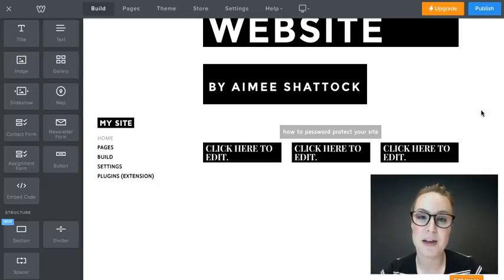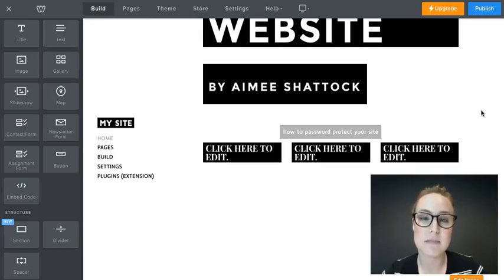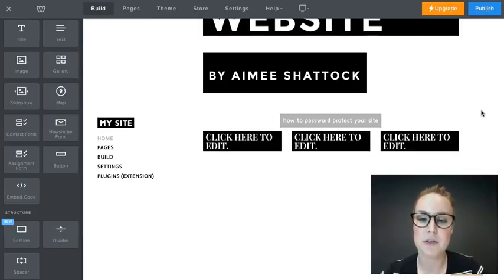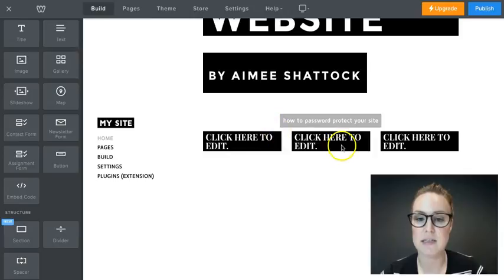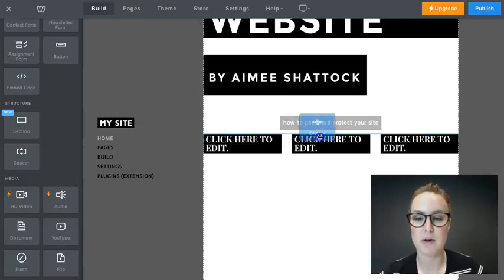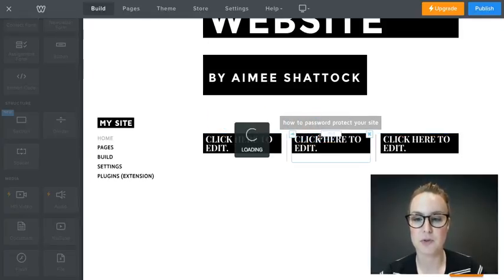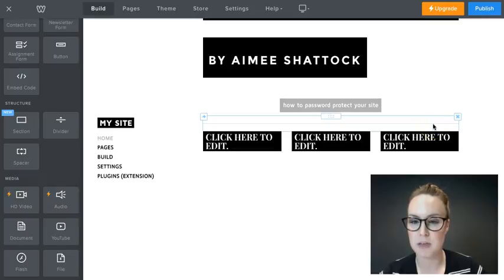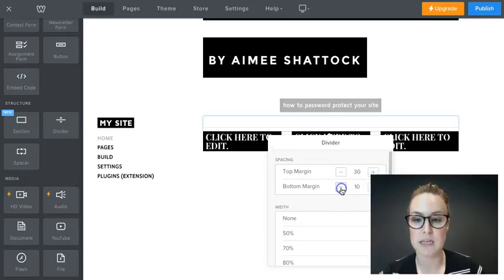How to Add a Spacer or Divider Between Site Elements in Educator's Weebly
This formatting video explains how to add spacers or dividers between content on your website. It might seem like too small a detail to make a difference, but making your site easy to read and navigate is important for ensuring its success with students.